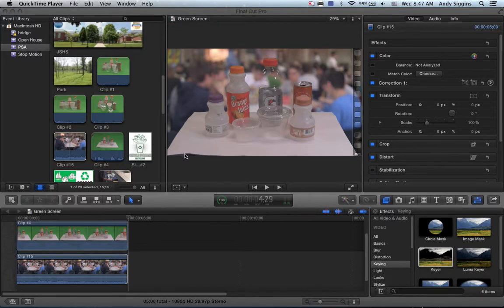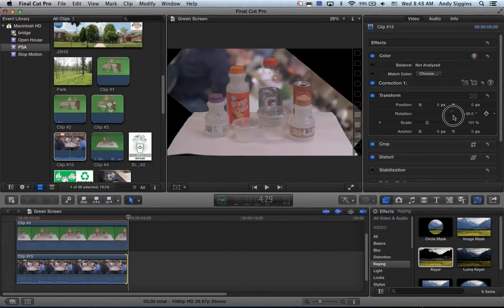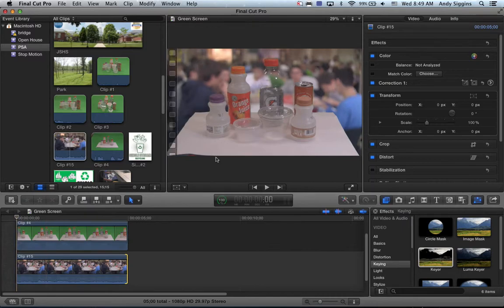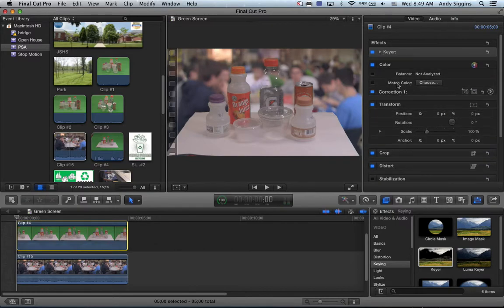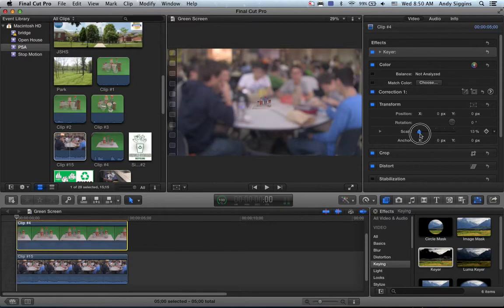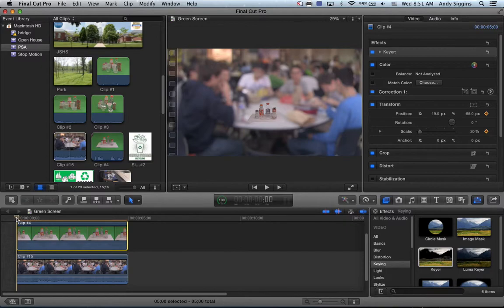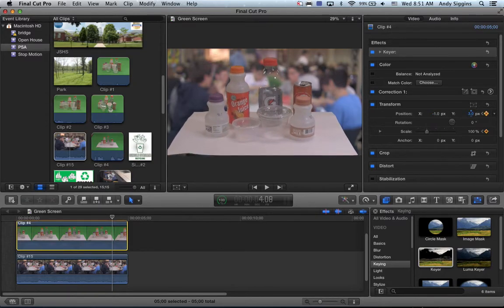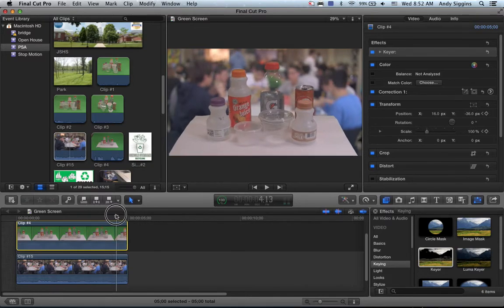Key Framing Part 1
Key Framing, Final Cut X